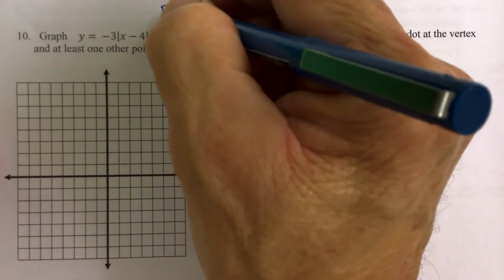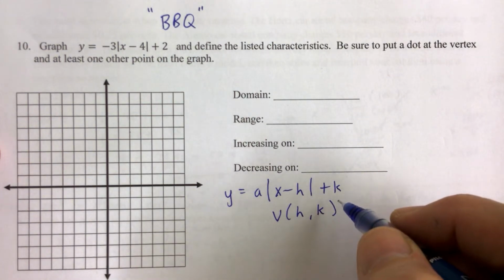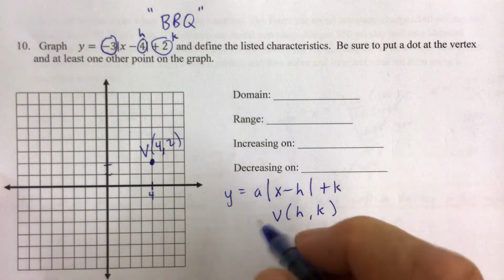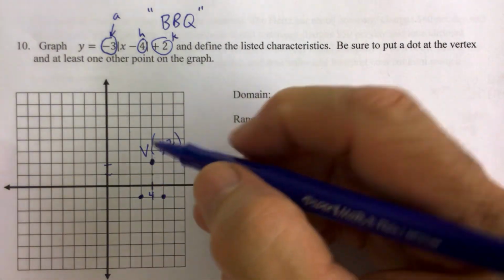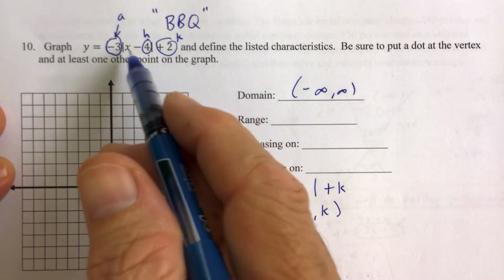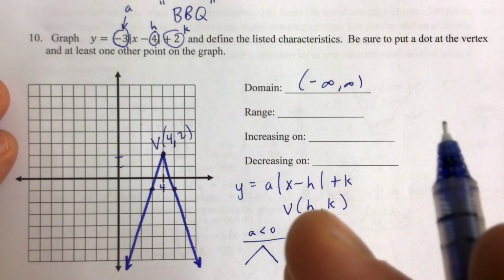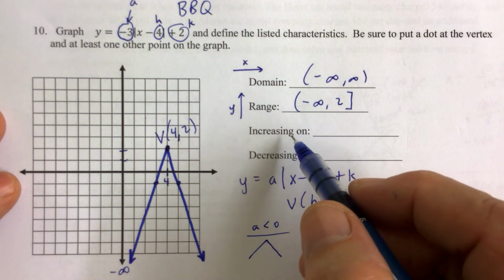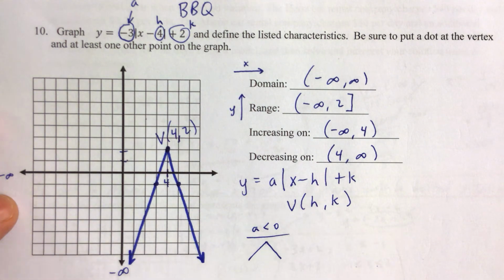A2 U1 Test Review Solution to #10